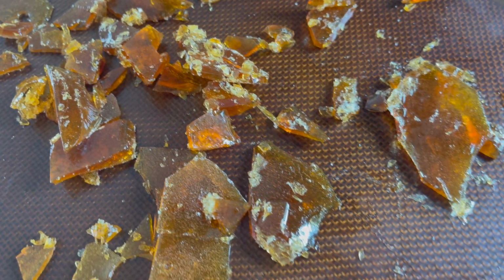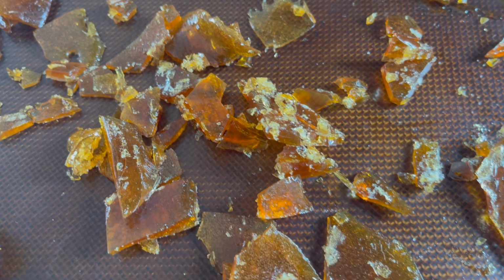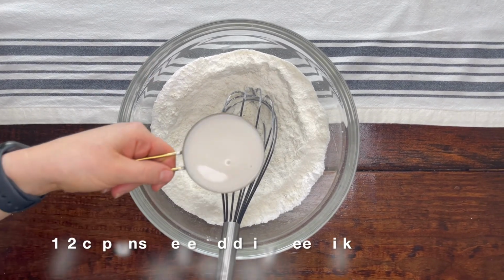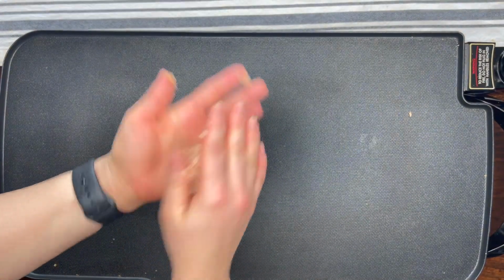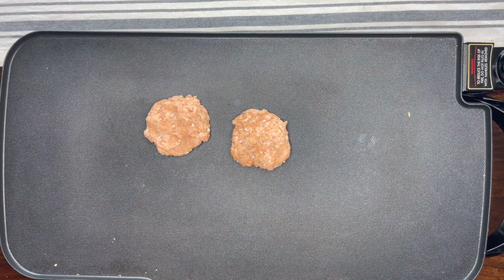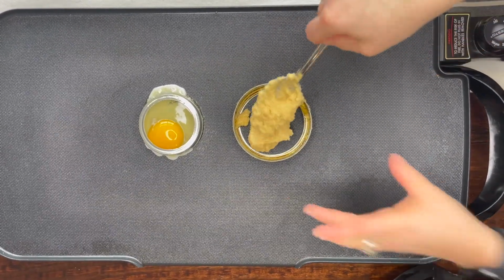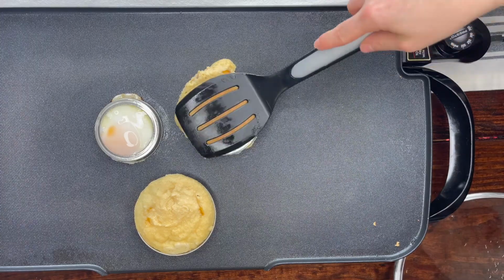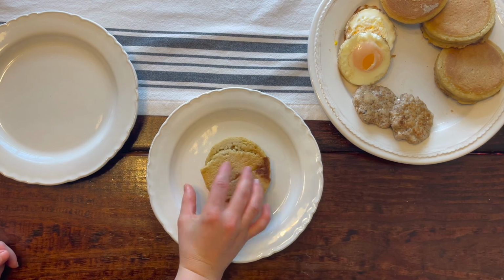The BEST Healthier McGriddle | Gluten Free Paleo |Flexible Dieting Recipes| McDonalds At Home Recipe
Move over Ronald McDonald, there's a new breakfast sandwich sensation in town.

Shaking things up this week with a not so traditional MMW recipe creation. This recipe was inspired by a conversation I had earlier in the week with my little brother. He gave me the idea to recreate the famous Micky - D's breakfast craze. So in regular Measure Me Whole fashion, I stepped up to the challenge and put my own healthy twist on this not so health treat. I wanted to create a recipe that was not only a healthier alternative but is also inclusive of most dietary restrictions. My McGriddle recipe is gluten free, grain free and paleo friendly. Oh and did I mention that this recipe has ZERO processed ingredients! It can't get any better than this?!?! I didn't think so. Eat your heart out YouTube.

P.S. Thanks for the recipe insp little brother!

***NOTE: I mentioned that I use a pound of chicken sausage. I actually meant that I use 1 pound of ground chicken! So sorry for the mistake. I didn't catch it until the video was already posted.***
▼ ▽Let’s Be Friends:

▼ ▽Outfit Details:
○ Favorite Leggings
○ Nursing Bra

▼ ▽Measure Me Whole

Weekly recipe videos with the modern health foodie in mind